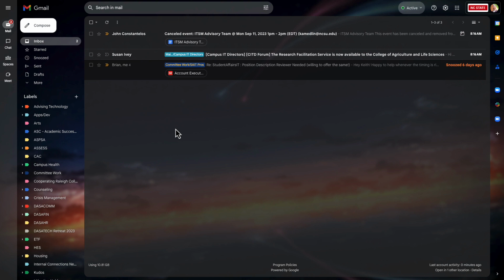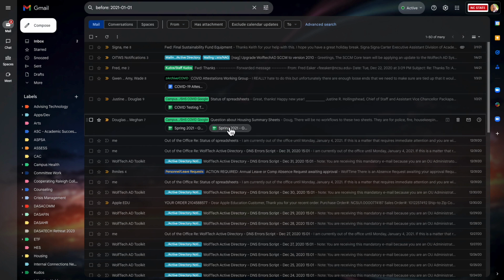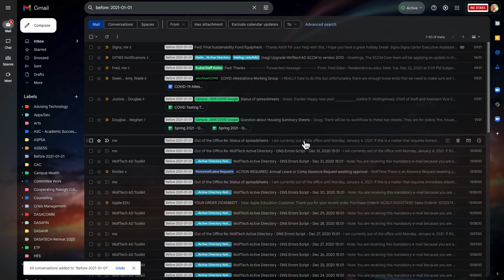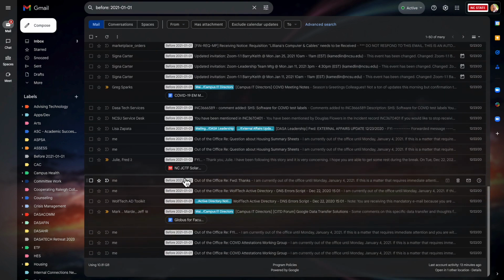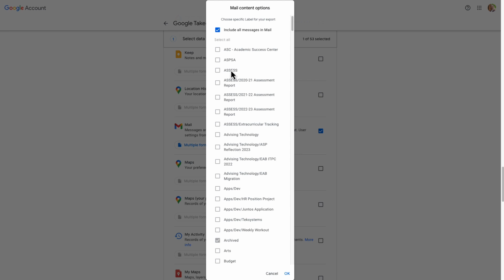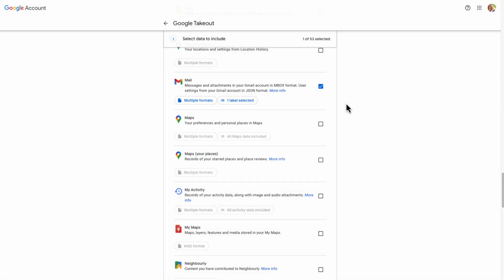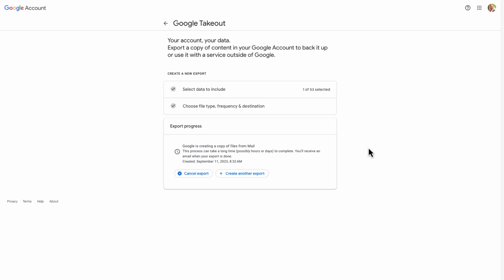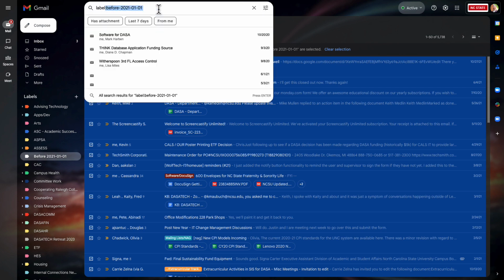Google Takeout and Google Mail Labels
This video will show you how to search for old email messages, label them, and then use Google Takeout to create an mbox file for email backup so you can cleanup those email messages and attachments that are no longer necessary.